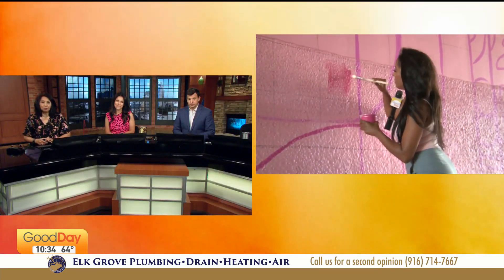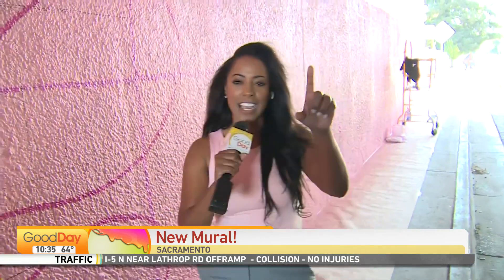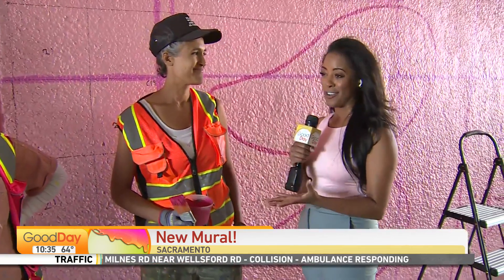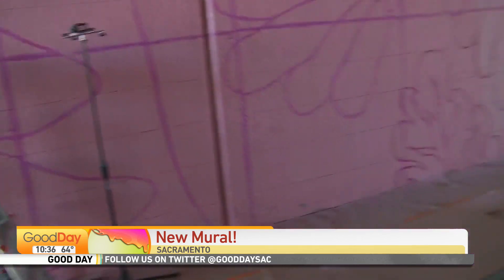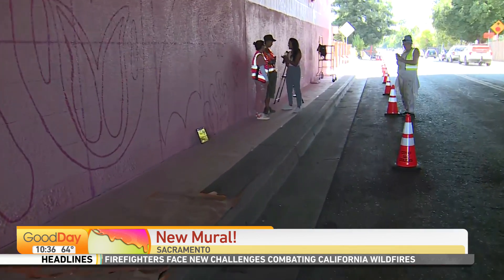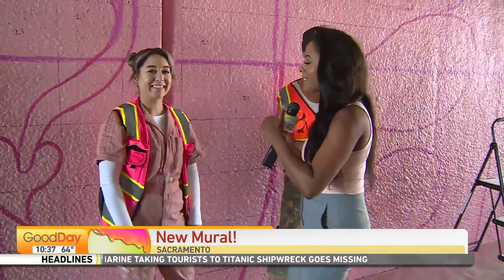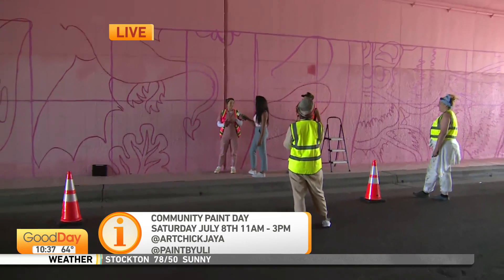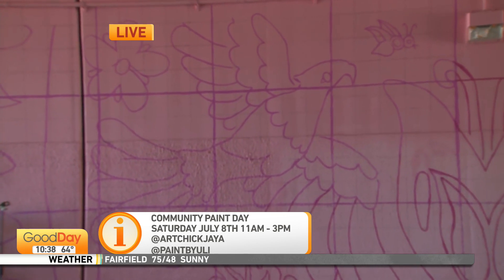New Mural in South Sacramento!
Work has begun on a new mural under Highway 99 as part of the Clean California South Sac Safety & Beautification Project! Ashley Williams is with artists Jaya King and Uli Smith as their team are prepare the walls for a public paint day on July 8th!